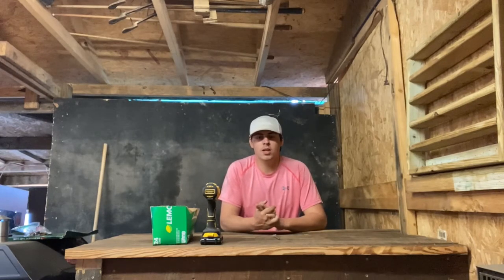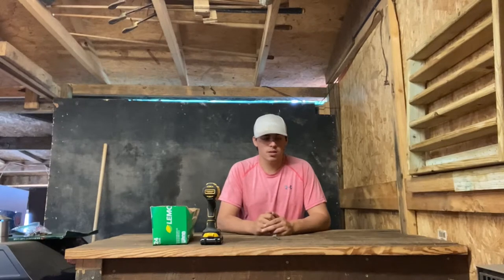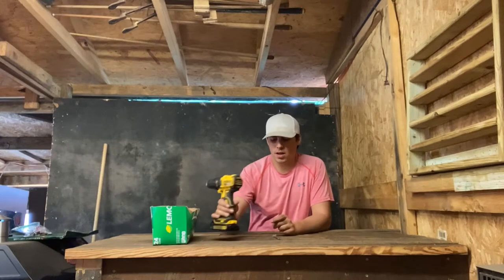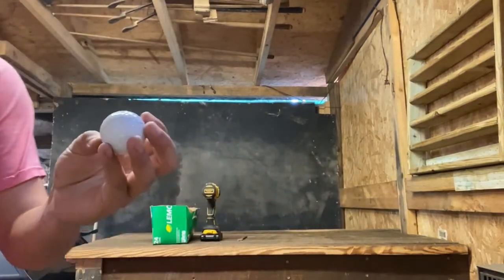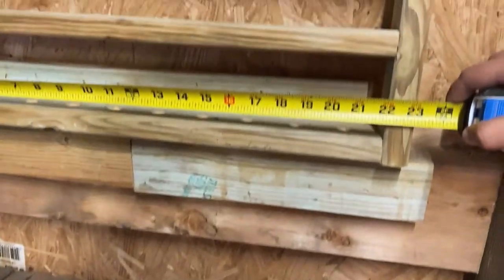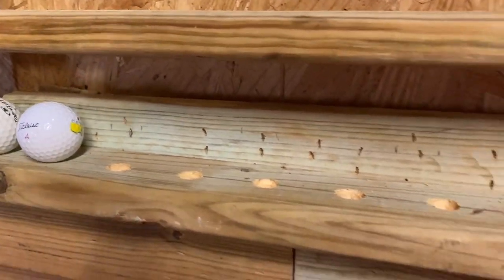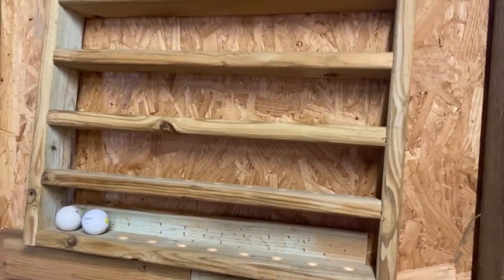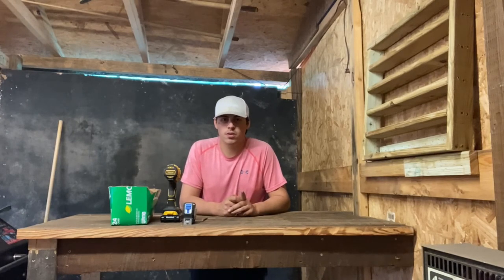How to build a golf ball display case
I show what someone needs and how to build a golf ball display case for cheap, also extremely affordable.